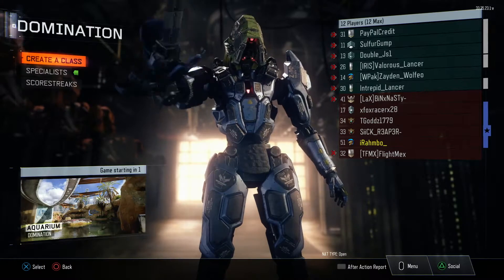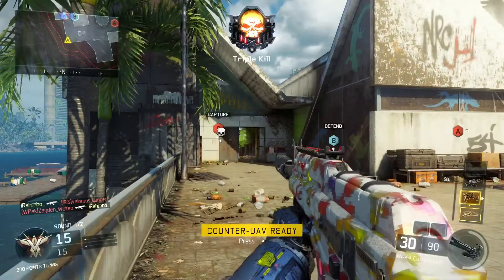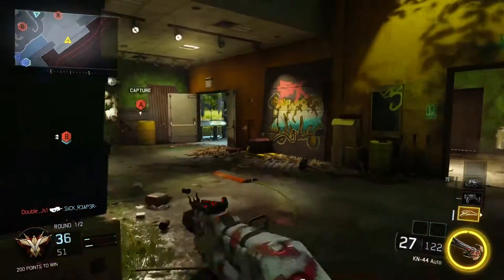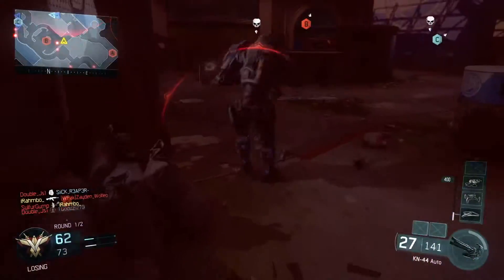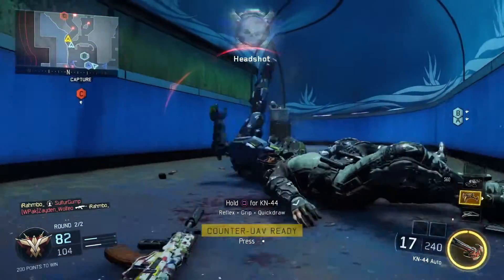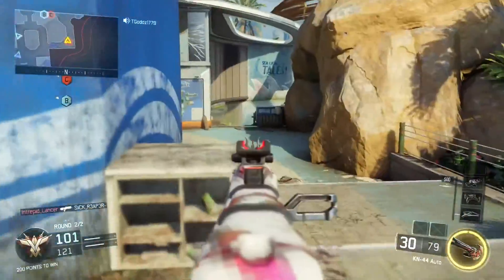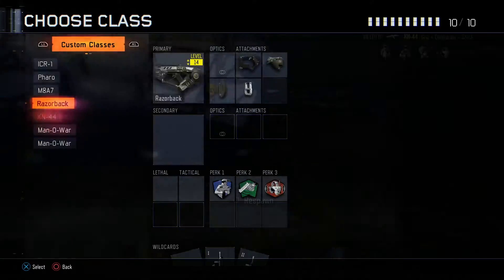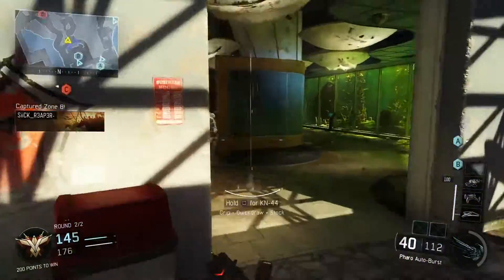Call of Duty Black Ops III Gameplay: Domination on Aquarium 7900 Score!!!!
Hello Hello, thank you for taking your time to watch my videos. This gameplay is a game of Domination on the map Aquarium. It is a humble gameplay as I do not care about my K/D ratio, instead I explore the ways of tacking on the game score and maximizing game time efficiency. Leveling up quick is always priority

I piled on a whopping 7,900 score this game as well as a great comeback for the win!

Let me know what you guys want in the comments below. Hope you all enjoyed the past two videos.

Once again thanks for watchin, and we'll see ya shortly.

iRahmbo